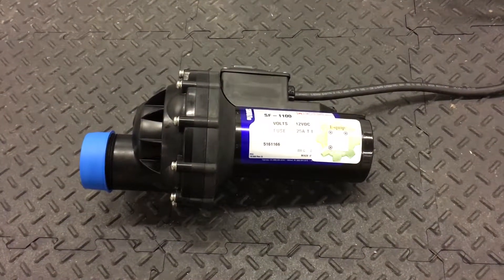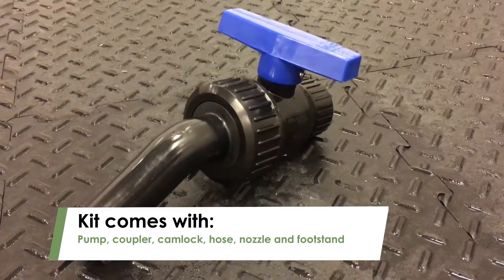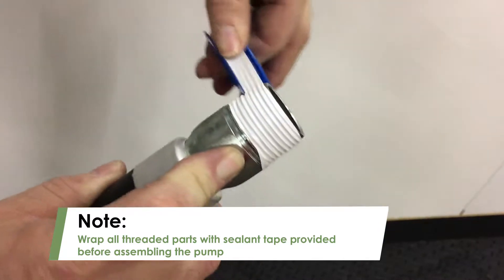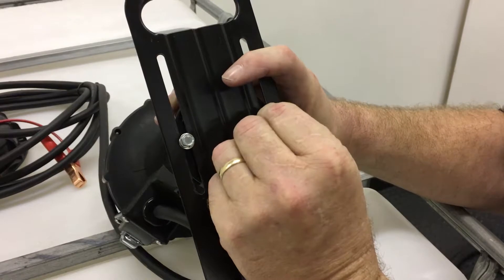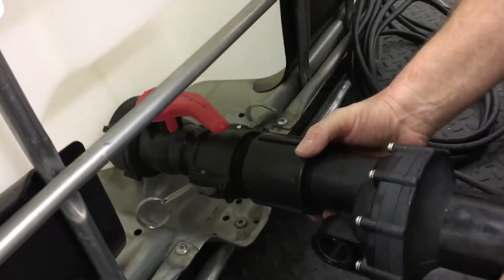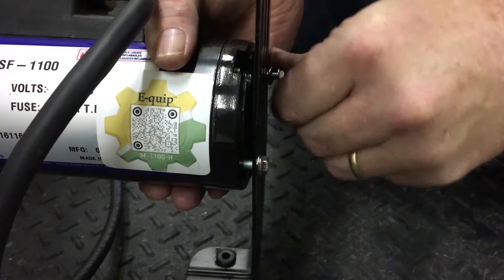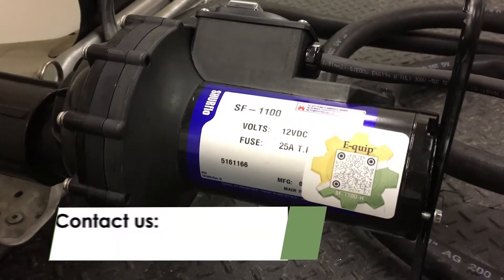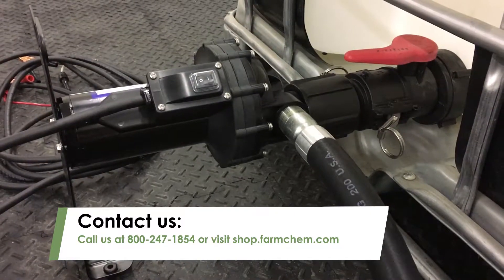SHURflo Horizontal Mount Pump installation walkthrough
A walkthrough on how to install a SHURflo Horizontal Mount Pump (part numbers SF-1100-H and SF-1105-H) to a mini bulk tank.